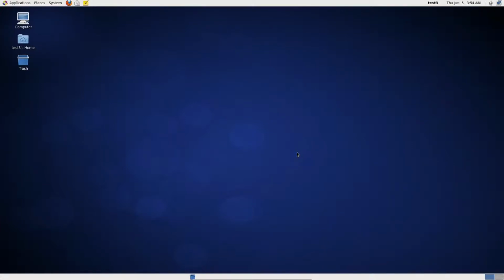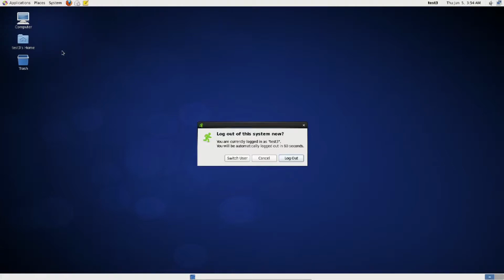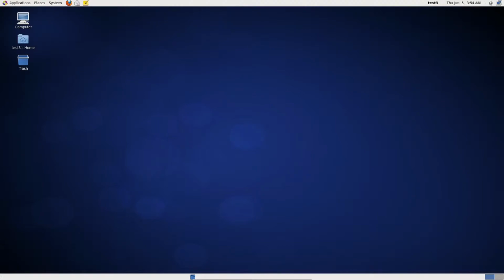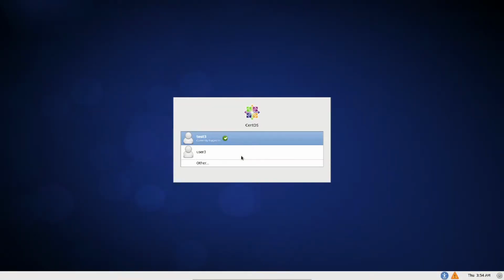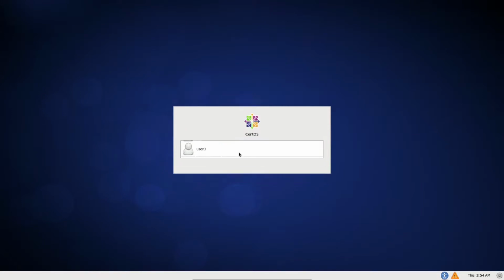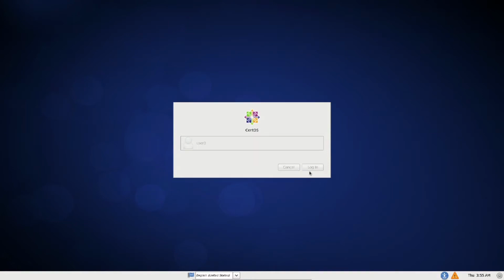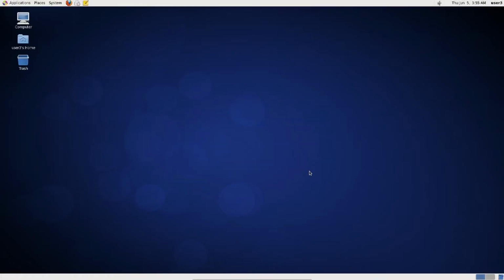Switching Users in CentOS, a member of the Fedora Family Version of Linux